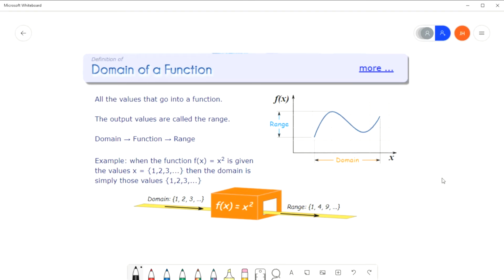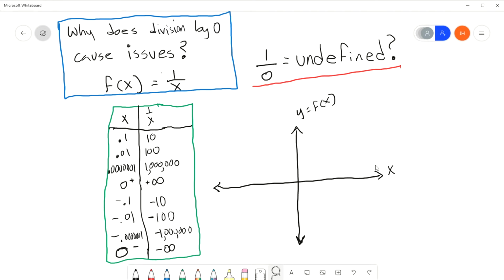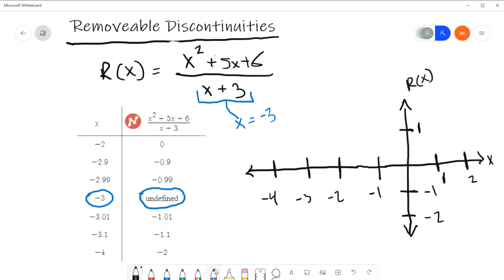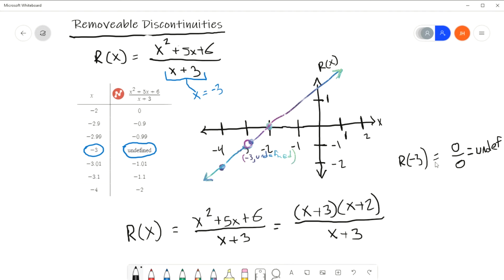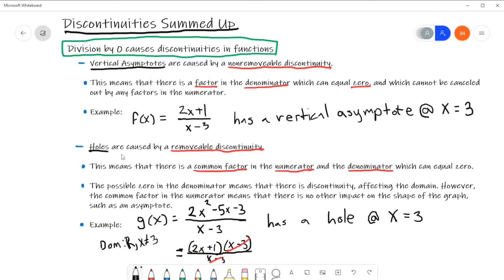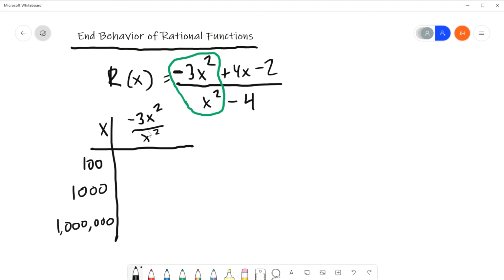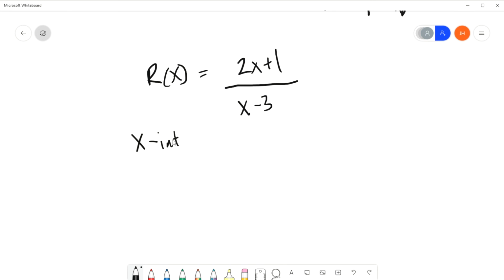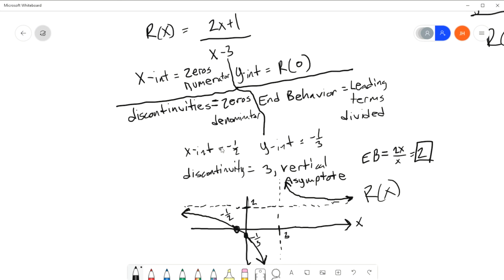Discontinuities and End Behavior in Rational Functions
In this video we discuss the difference between holes and asymptotes. Then we finish with solving for end behavior of rational functions.

Stay safe inside away from the outside air y'all!